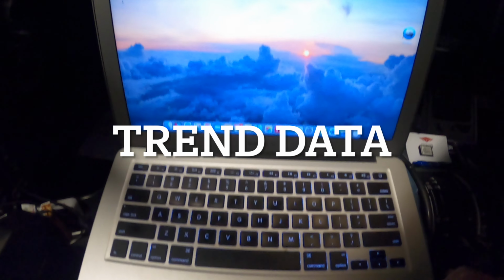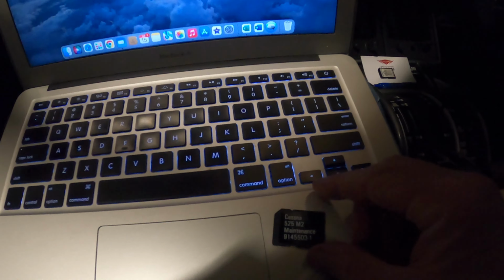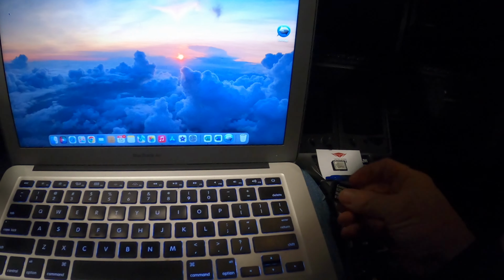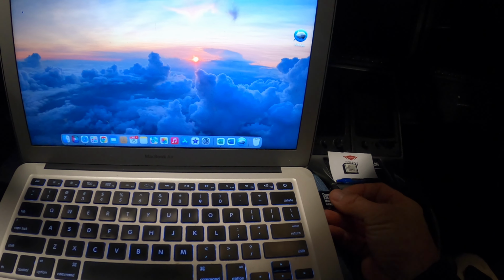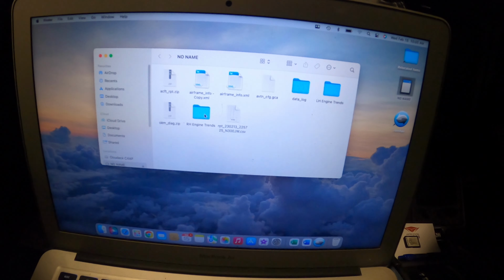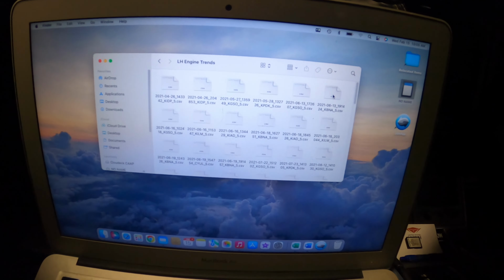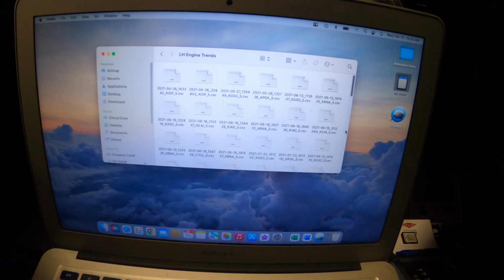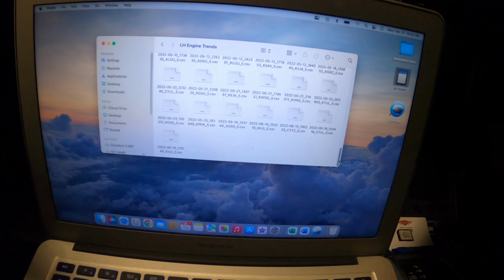Trend analysis for CAMP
Let's look at the SD card and send the data for trend monitoring, even though Cessna/Textron says I don't need to because they upload it each time it's in the shop for mx, scheduled or otherwise.